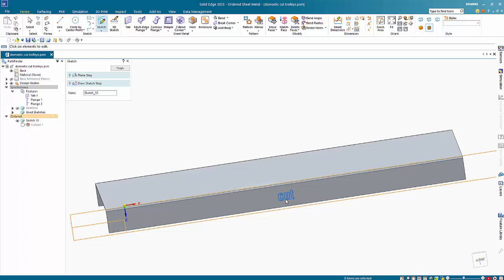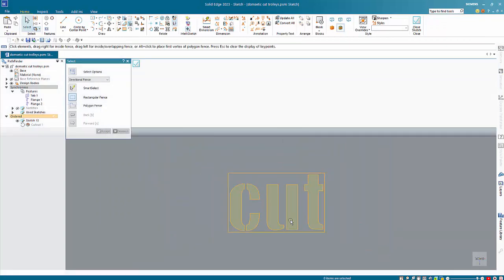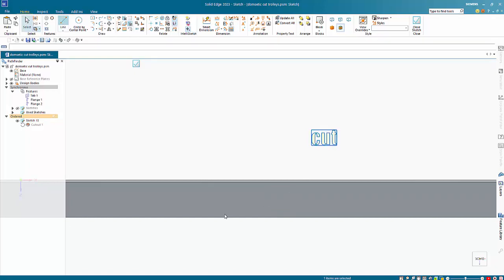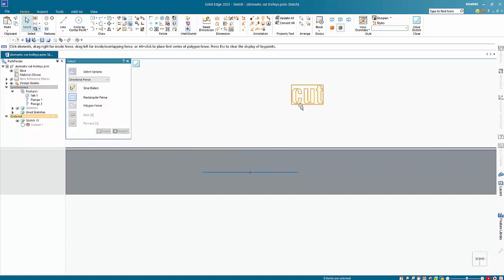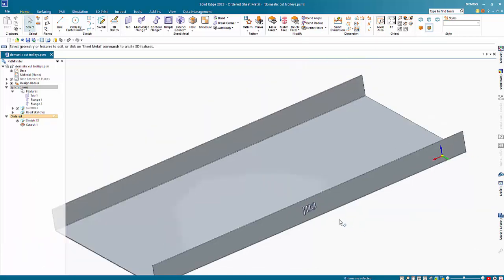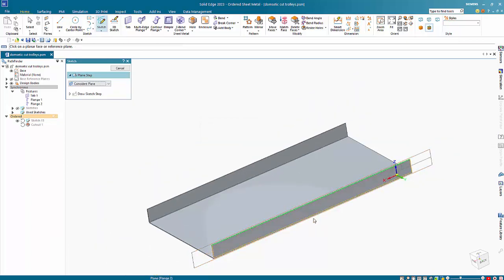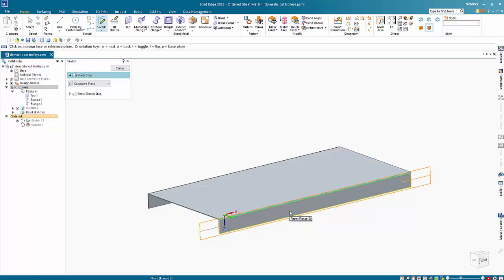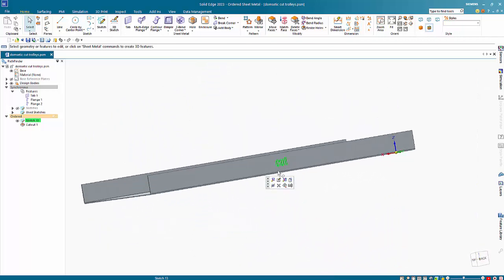Orientating text profiles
A lunch bite video on how to rotate a text profile to a new orientation by using either a rotated plane or linking the text profile to a line.